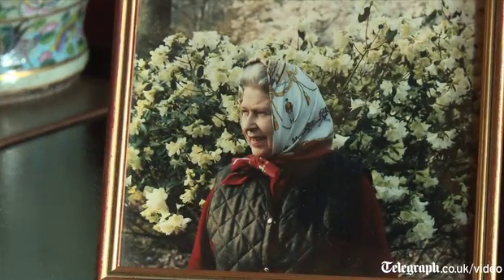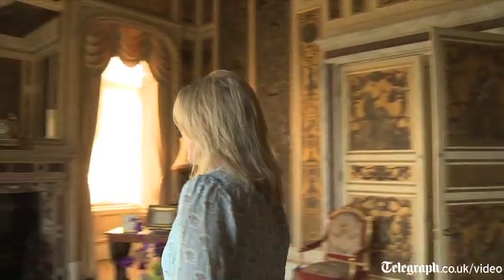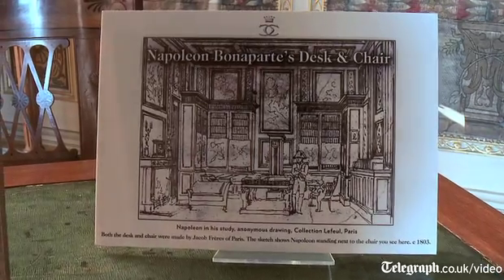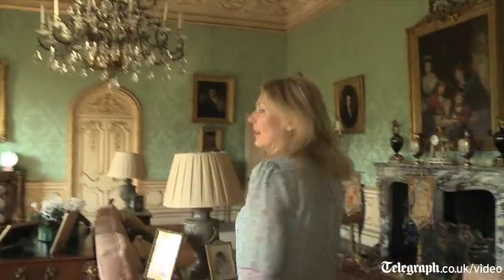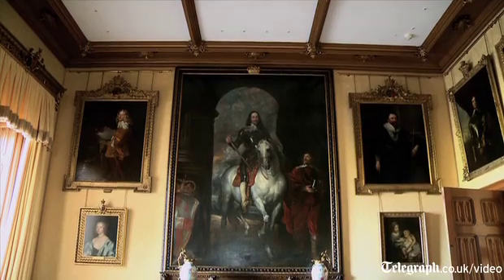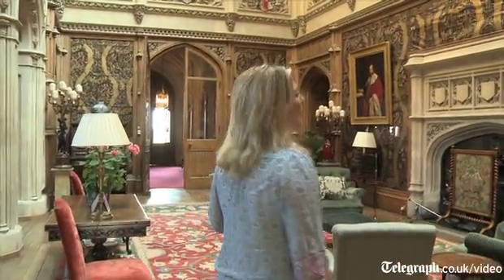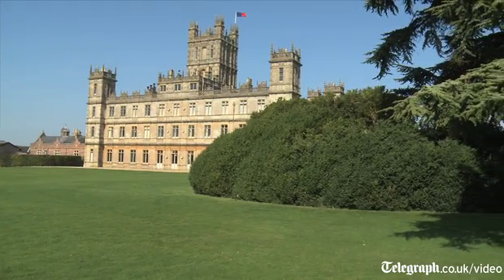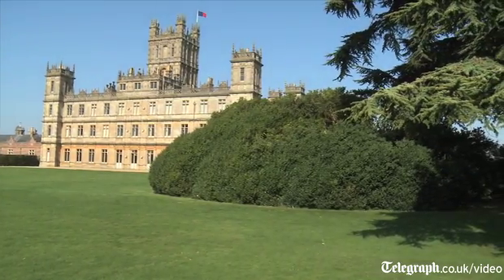Take a tour around the real Downton Abbey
Lady Carnarvon shows The Telegraph around Highclere Castle, where hit ITV
  drama series Downton Abbey is filmed.